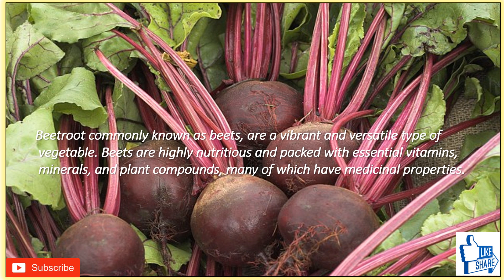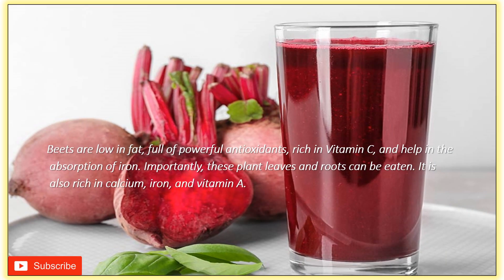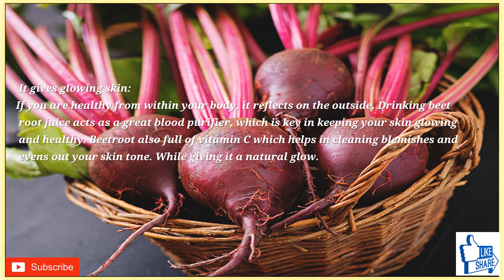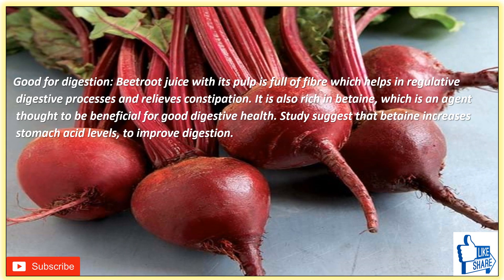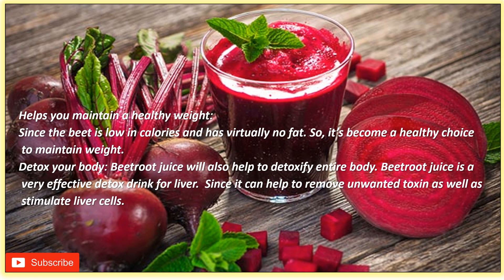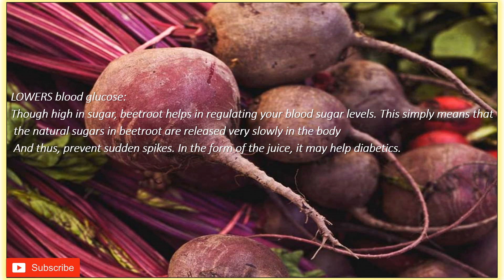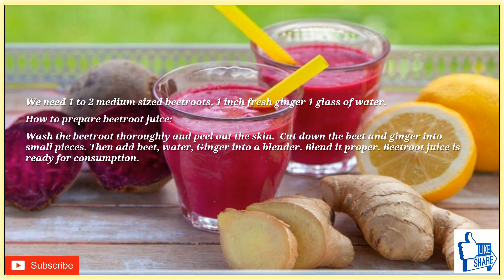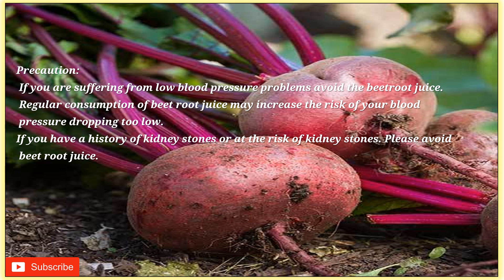See What Happens If You Drink a Glass of Beetroot Juice Everyday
Beets contain nitric oxide, the powerhouse Molecule. Inorganic nitrate (NO3) is found in all plants, with leafy green vegetables like spinach, celery, and beets having the highest amounts. Nitric oxide plays an essential role in your overall physical health – it lets your blood transport nutrients and oxygen across your body efficiently by controlling your blood flow, plays a role in immune function, and plays a role in energy levels because of its involvement in mitochondrial function. Nitrates are also a boon for heart health, having long been associated with lower resting blood pressure.

Increasing your ingestion of nitrates can slow the cardiovascular aging process – an important marker for your overall heart health. When you eat (or drink) beets, bacteria on your tongue, along with other enzymes in your body, convert nitrate ion (NO3) to nitric oxide (NO), which your body can also produce from arginine (an amino acid). Your body also produces another amino acid called citrulline, converted by your body into arginine. This process, aided by your diet, provides about half of the nitric oxide in your body.

Beets and beets juice isn’t just a fantastic source of nitrates; they also offer many other essential minerals, including folate, iron, zinc, and magnesium. Beets Can also Enhance Athletic Performance. If increasing your nitrate intake can increase nutrient-packed blood flow and oxygen to your muscles, then your body’s performance and response should improve across when exercising or competing.

The research consistently shows that by drinking beets juice for one week – or even just a few hours – before exercise, the body’s plasma nitrate concentration increases as the resting blood Research has even demonstrated that nitrates might slow the terrible progress of dementia. In 2011, test subjects consumed a high nitrate diet with beets juice. As a result, MRI scans of their brains showed an apparent increase in blood flow to their frontal lobes, which deal with cognitive processes like thinking and behavior. Again, more research is needed, but preliminary results are encouraging.

Nitrates and Beets: Can You Have Too Much of a Good Thing?
Consuming too many beets can cause something beeturia. An elegant way of saying that it turns your urine to a pinkish/reddish color. Which is completely harmless. And it can look pretty cool if you pee in the snow. People with low blood pressure may want to skip or carefully regulate their beet juice consumption; nitrates do, after all, lower blood pressure. Also, if you are prone to kidney stones, you have to be careful because it’s high in oxalate. Oxalate forms the crystals in the urine that can eventually turn into stones….which can make a grown man cry.

Though high in sugar, beetroot helps in regulating your blood sugar levels. It does not lead to high glucose concentration in the blood. This simply means that the natural sugars in beetroot are released very slowly in the body. And thus, prevent sudden spikes. In the form of the juice, it may help diabetics.
All the mention benefits you will get when you drink a glass of beetroot juice every day.
how to prepare it.
We need 1 to 2 medium sized beetroots, fresh ginger 1 glass of water.
How to prepare beetroot juice:
Wash the beetroot thoroughly and peel out the skin.  Cut down the beet and ginger into small pieces. Then add beet, water, Ginger into a blender. Blend it proper. Beetroot juice is ready for consumption. You can add lemon or raw honey according to your taste to improve the flavour.
Just 250ml of the beetroot juice per day is enough for you.  BEST TIME TO DRINK IT: Morning time on an empty stomach can work best as it can help better absorption. Please do not drink it in large quantity.
Precaution:
 If you are suffering from low blood pressure problems avoid the beetroot juice. Regular consumption of beet root juice may increase the risk of your blood pressure dropping too low.
If you have a history of kidney stones or at the risk of kidney stones. Please avoid beet root juice.